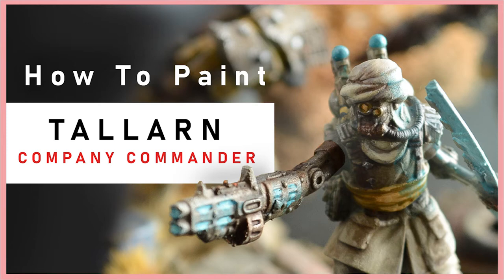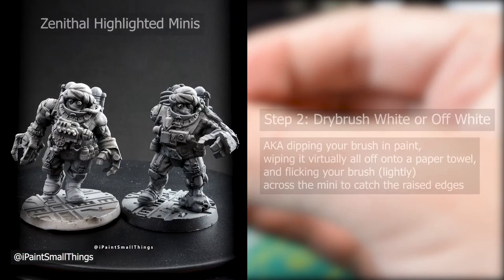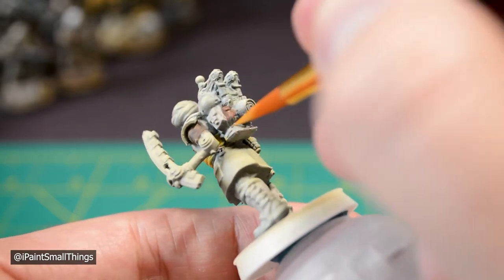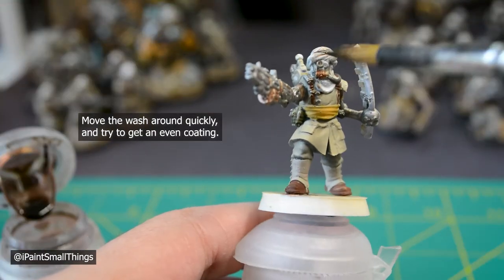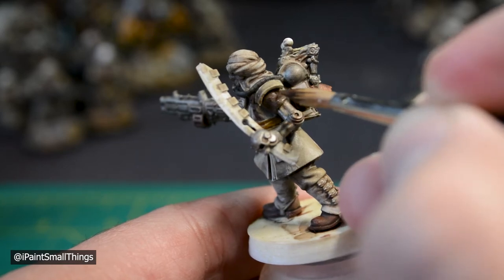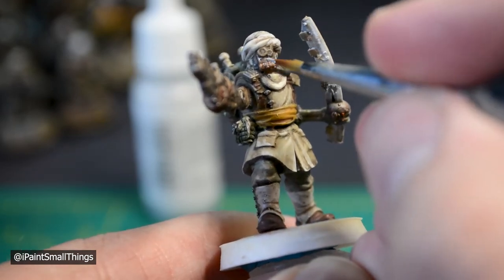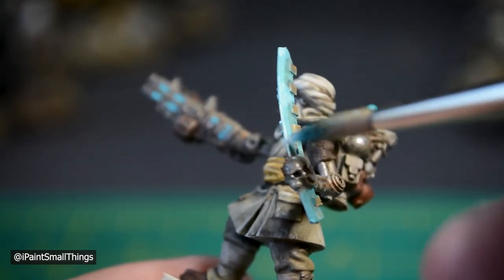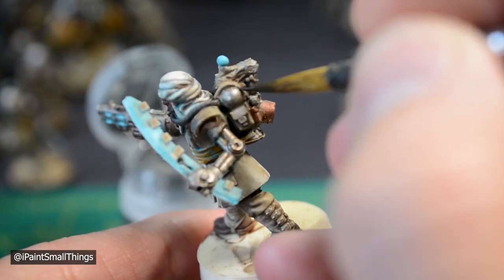How to Paint | Tallarn Company Commander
How I painted my 3D kitbashed Tallarn Company Commander.